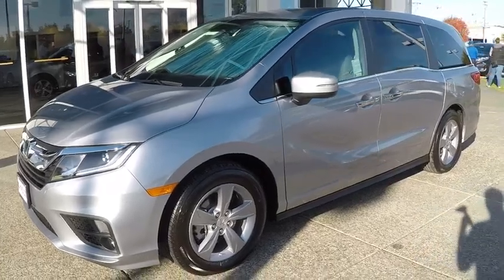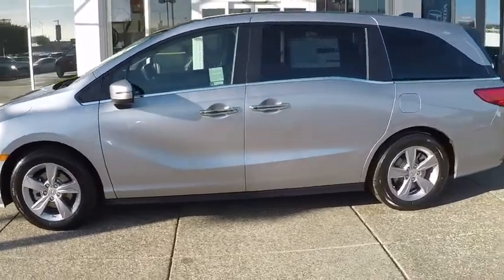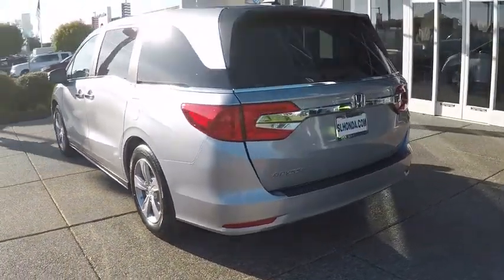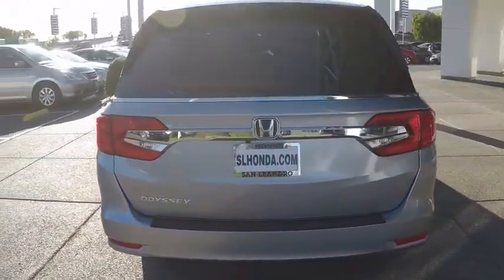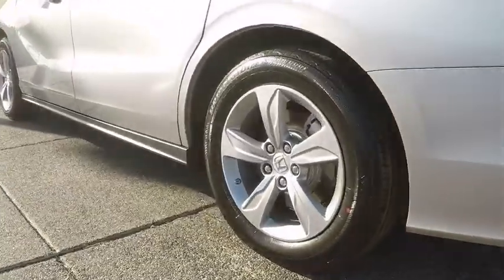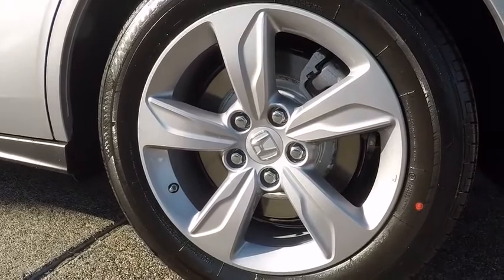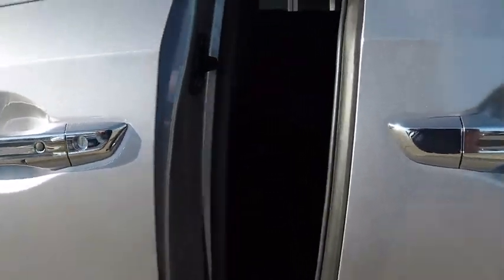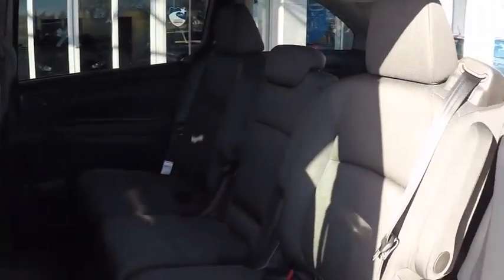2020 Honda Odyssey EX Sale Price Lease Bay Area Oakland Alameda Hayward Fremont San Leandro CA 44647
Lunar Silver Metallic 2020 Honda Odyssey EX Sale Price Lease Bay Area Oakland Alameda Hayward Fremont San Leandro CA